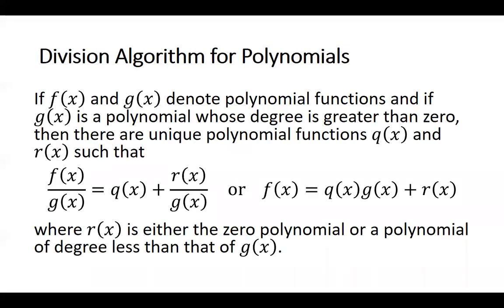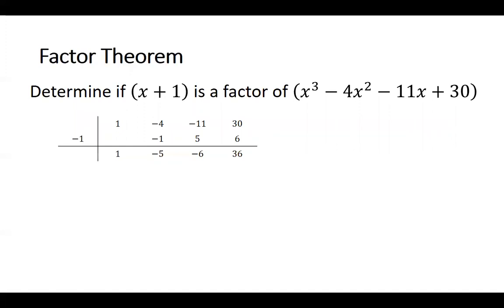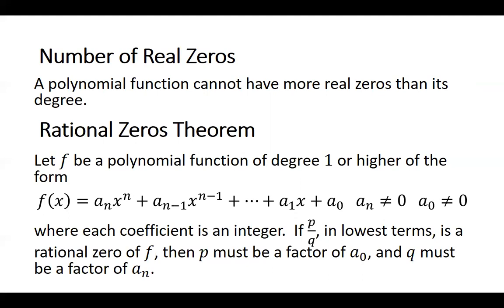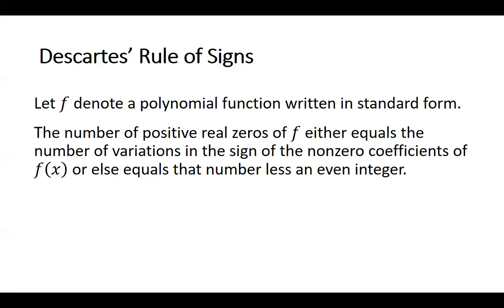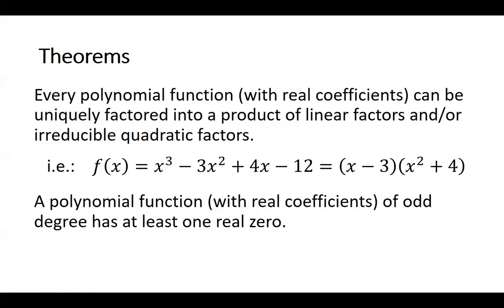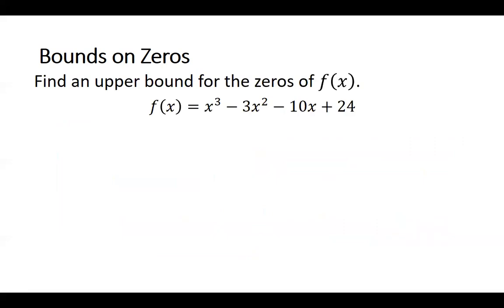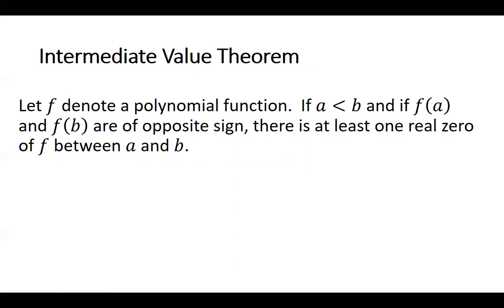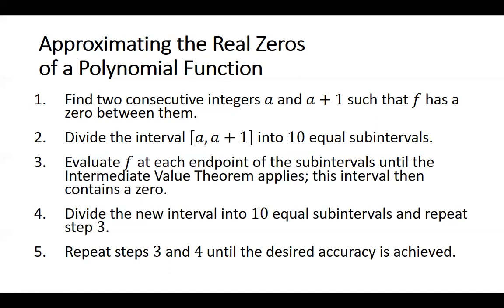4 5 Real Zeros of Polynomial Functions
Finding real zeros of polynomial functions.